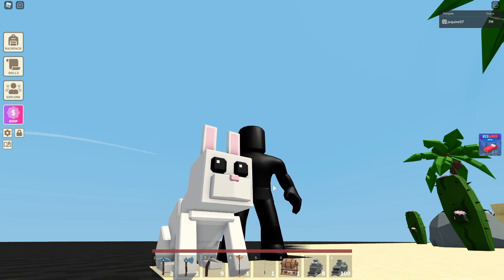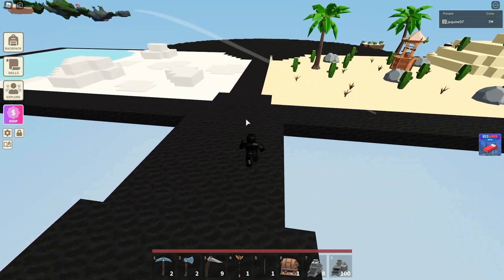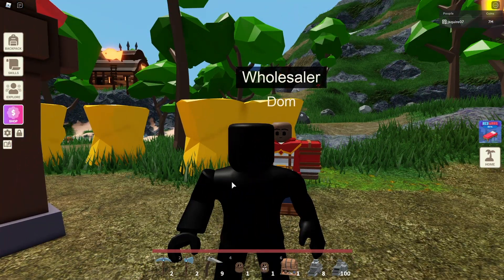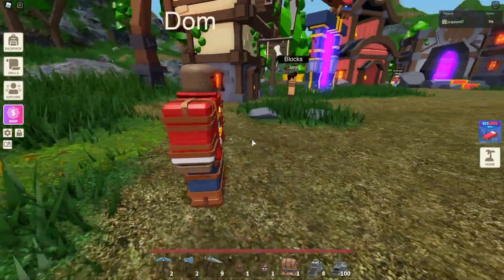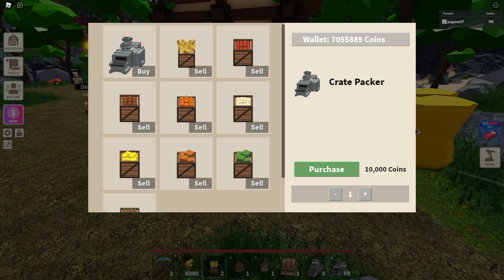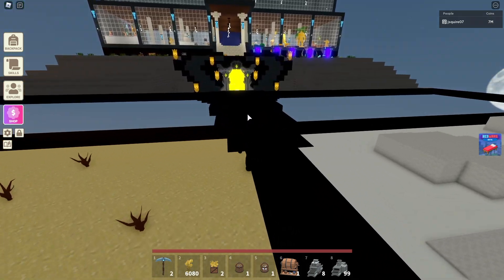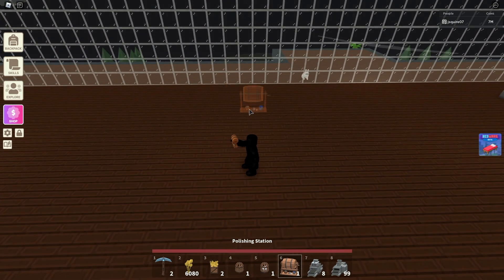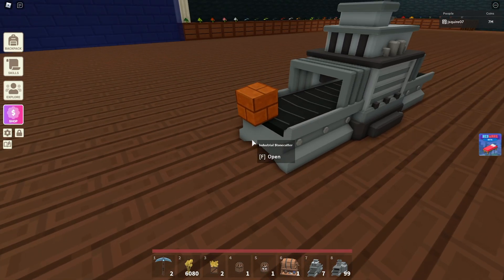New RABBIT and CROP CRATE UPDATE in Roblox Islands